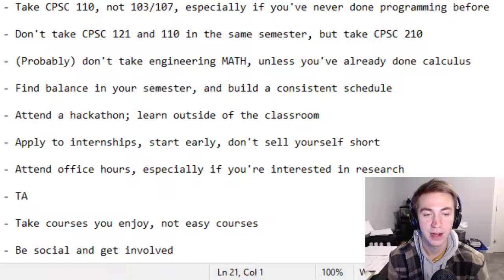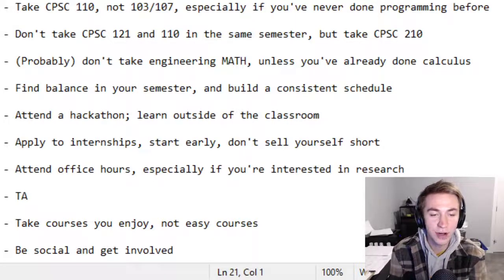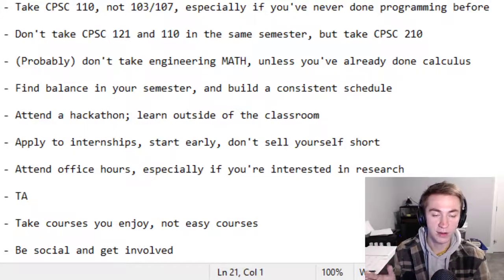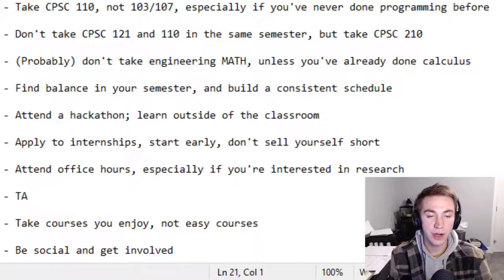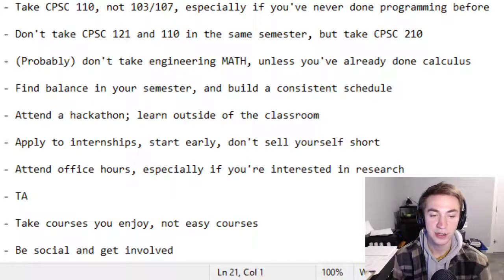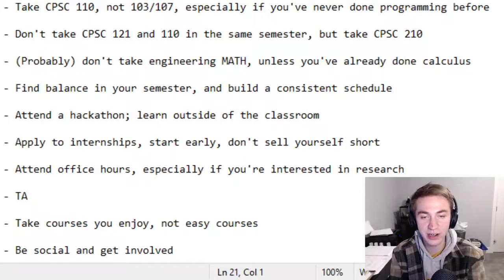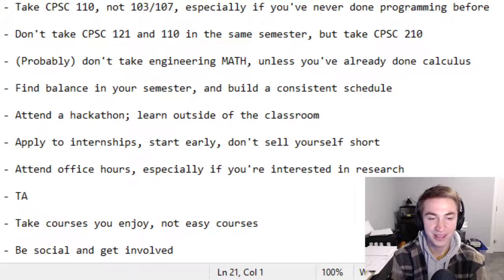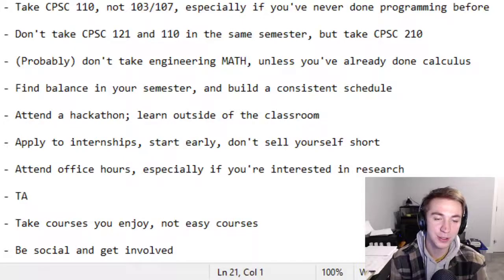UBC—First Year to CPSC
10 tips to get into the computer science major at UBC, because that's what everyone wants to do now.

ICYMI:

1. Take CPSC 110, not 103/107, especially if you've never done programming before
2. Don't take CPSC 121 and 110 in the same semester, but take CPSC 210
3. (Probably) don't take engineering MATH, unless you've already done calculus
4. Find balance in your semester, and build a consistent schedule
5. Attend a hackathon; learn outside of the classroom
6. Apply to internships, start early, don't sell yourself short
7. Attend office hours, especially if you're interested in research
8. Become a TA
9. Take courses you enjoy, not easy courses
10. Be social and get involved

Follow me on everything @michaelfromyeg.